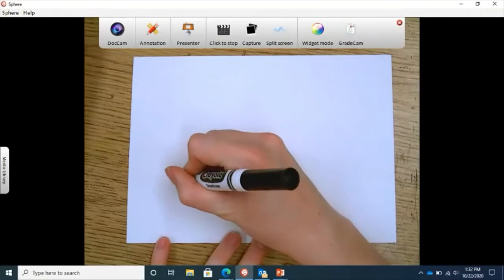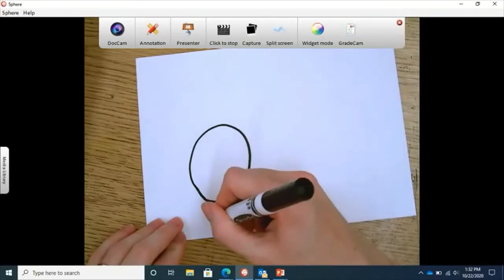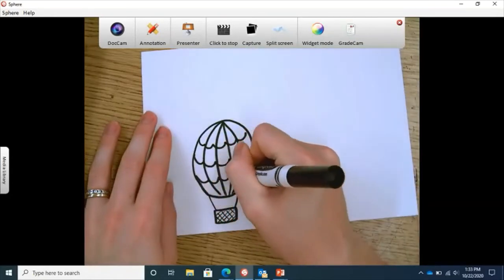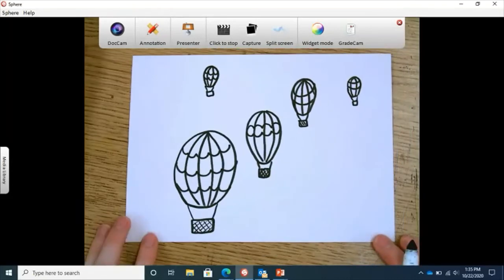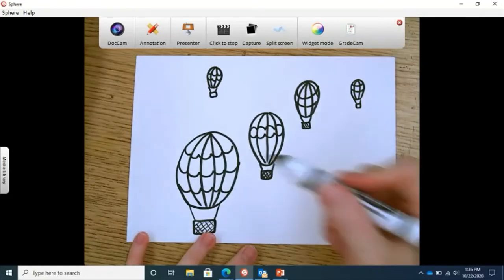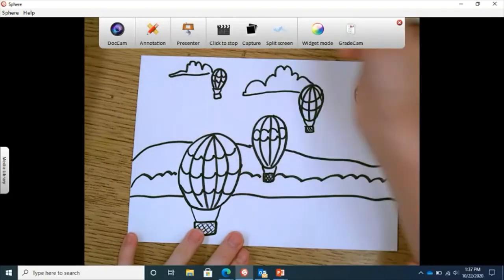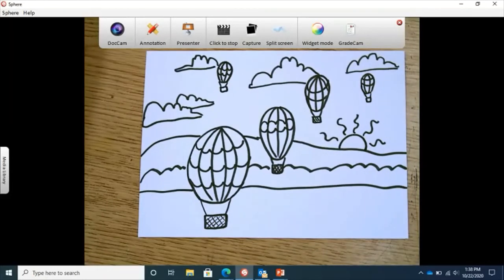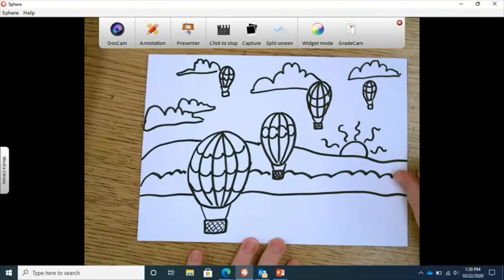Hot Air Balloon Landscape Tutorial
Explore how the use of size and placement can create space in this landscape drawing. This lesson builds on the concepts taught in the worm's eye view tree drawing.